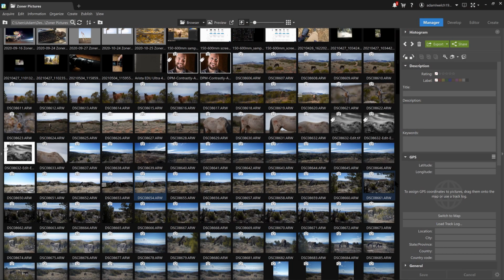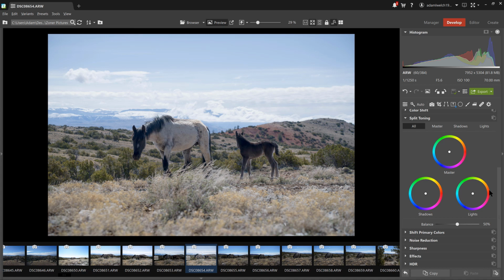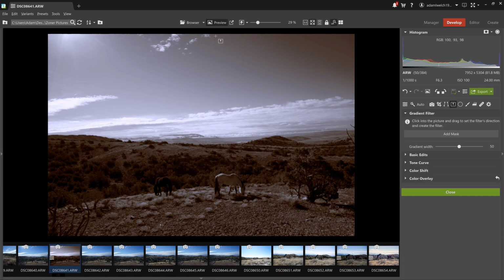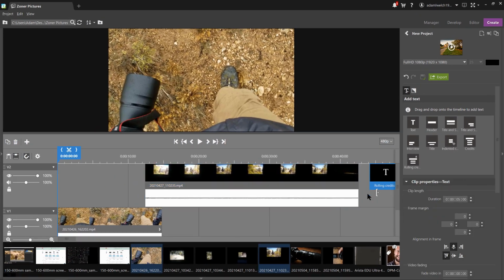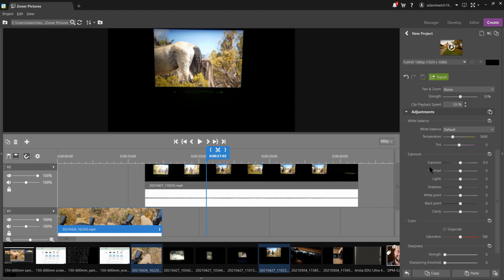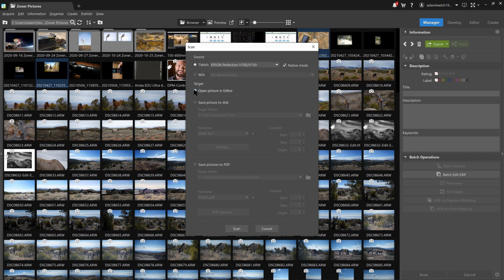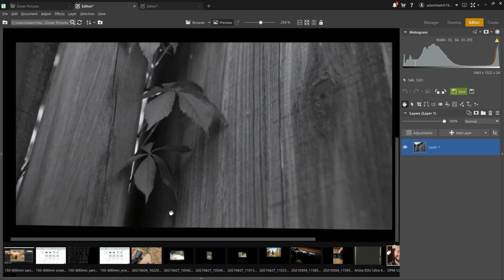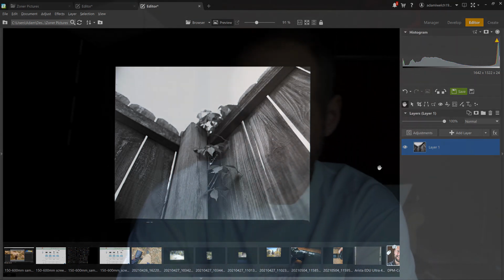Zoner ZPS X Spring 2021 | Cool Features and Updates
Jump around with the table of contents
00:00 Back to Tijuana...
01:57 Split Toning Update (operation and real-time examples)
09:54 New and improved video processor
18:19 Revisiting the "Direct from Scanner" feature (real-time negative scanning and processing)
26:00 Final thoughts on the Spring 2021 ZPS-X Update
27:54 Help me dump the ads

Learn to see your photographs differently with my new book on composition